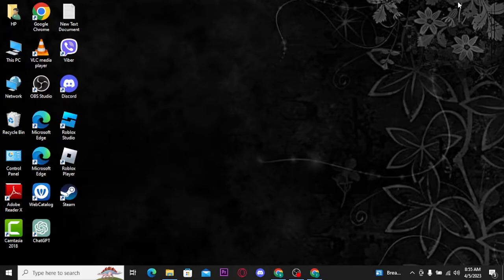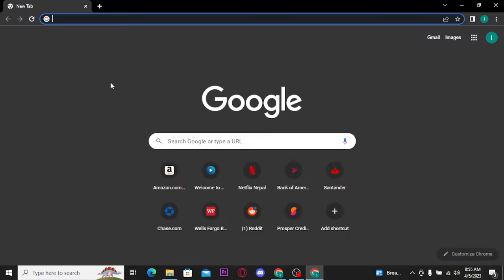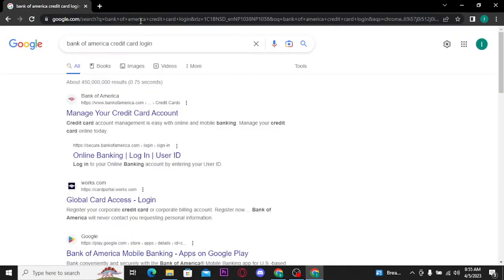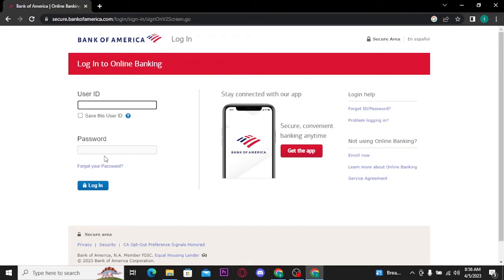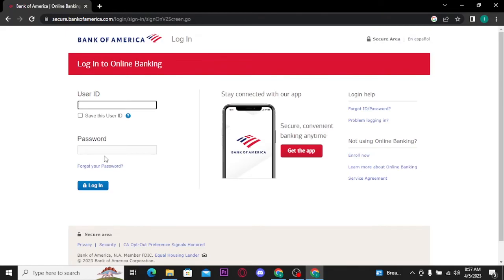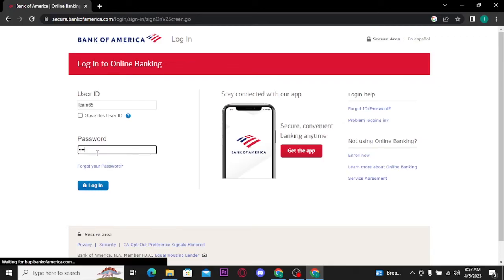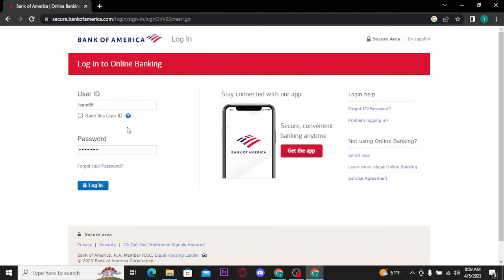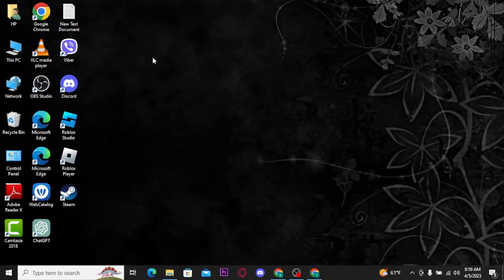How To Login To Bank Of America Credit Card Account 2023?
In this video, you will learn how to log in to your Bank of America credit card account online. We'll walk you through the steps to access your account, view your transactions, make payments, and more. Whether you're a new or existing cardholder, this tutorial will help you get started.